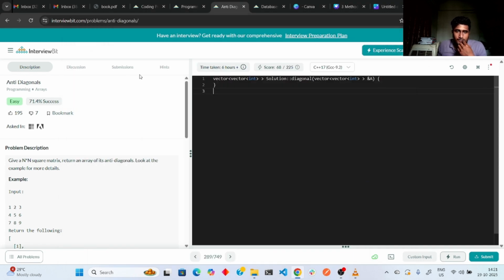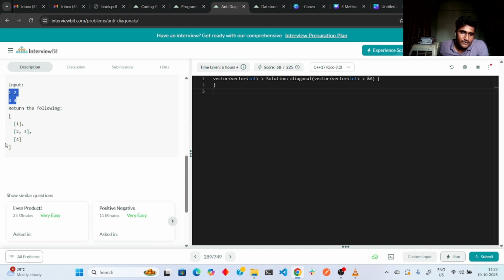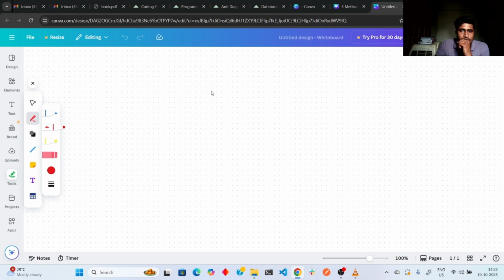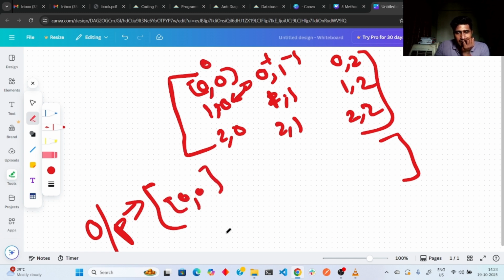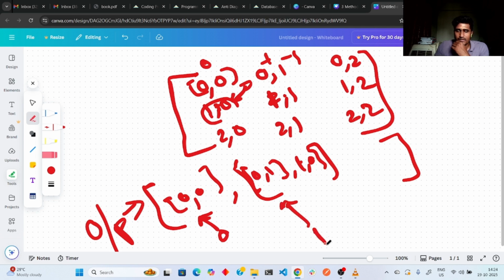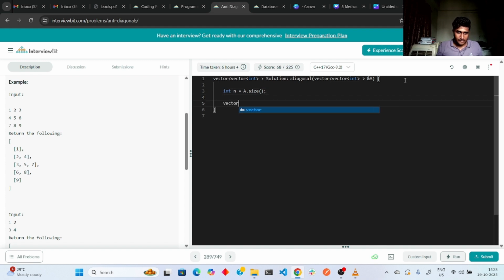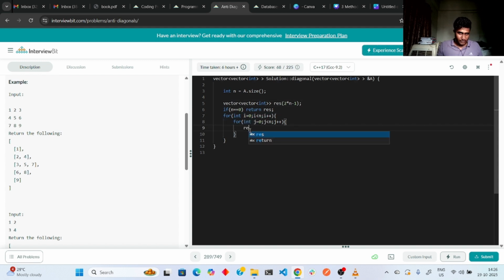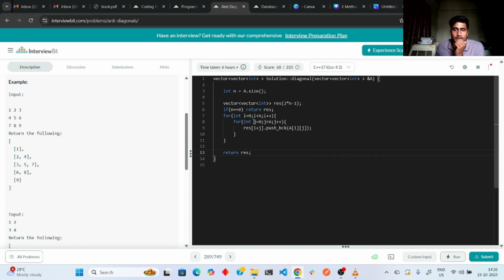anti diagonals | INTERVIEW BIT SOLUTION | C++ Solution | Competitive Coding | Interview Preparation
Intro: (0:00)
Question:(0:22)
Observation: (0:43)
Approach: (1:29)
Coding: (03:30)
Thank you: (6:07)